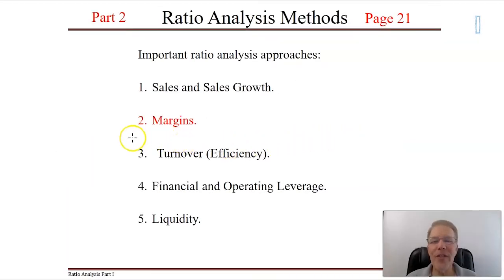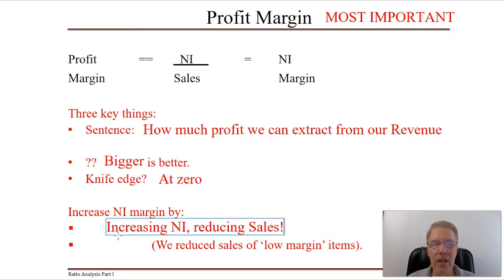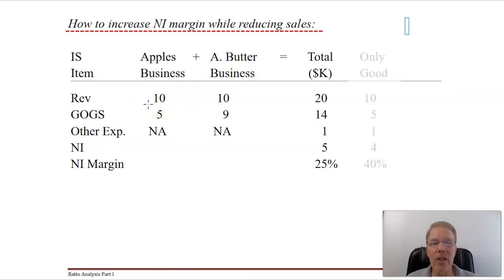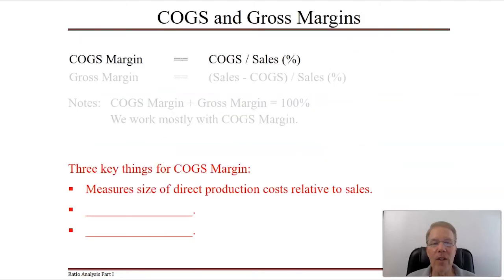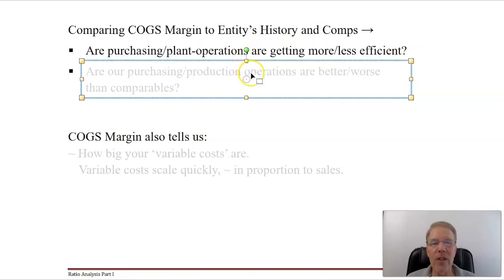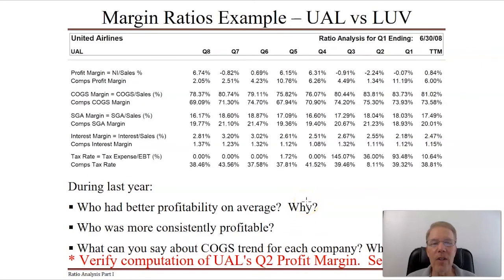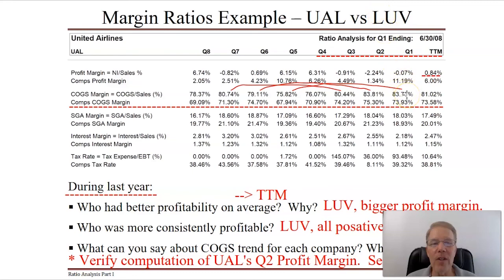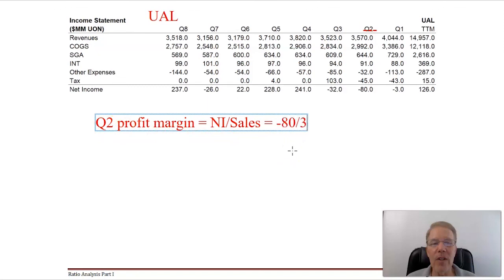CH06a - Part 2, Margins.